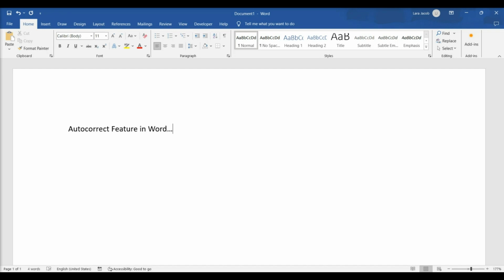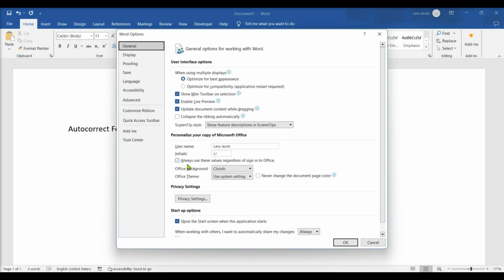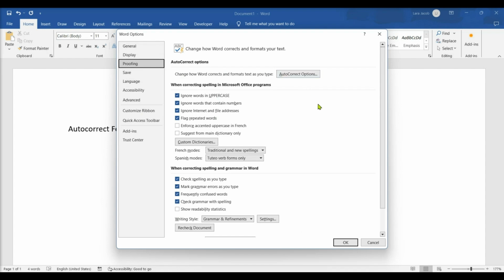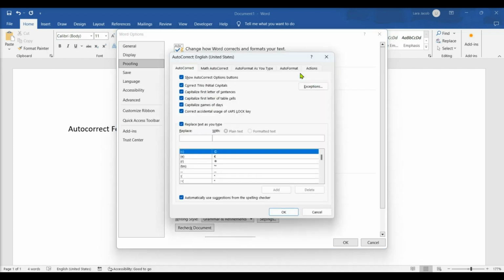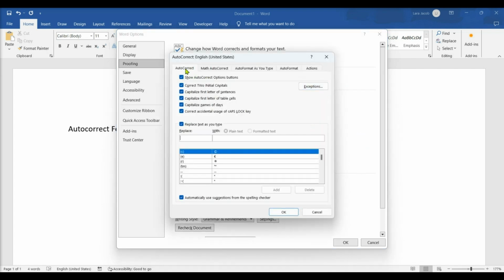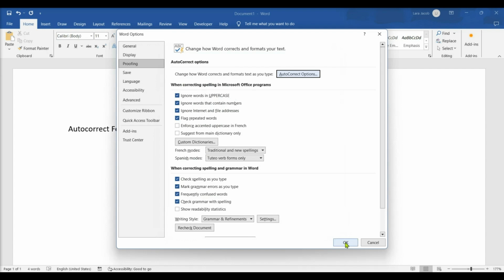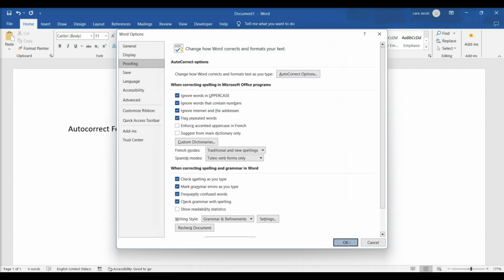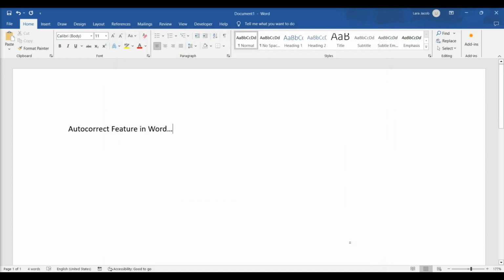How to TURN OFF AUTOCORRECT in Microsoft Word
Learn how to disable autocorrect in Microsoft Word with this quick tutorial. Autocorrect can sometimes be helpful, but it can also lead to unintended changes in your document. Watch now to customize Word to suit your preferences and avoid autocorrect mishaps!